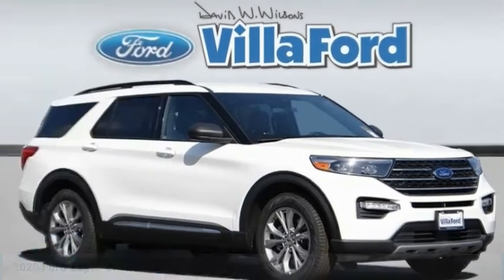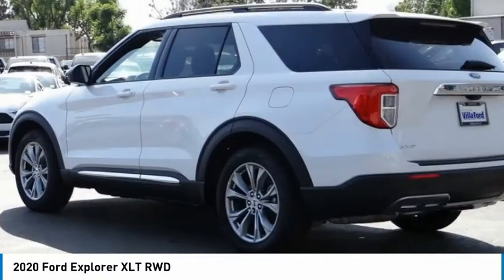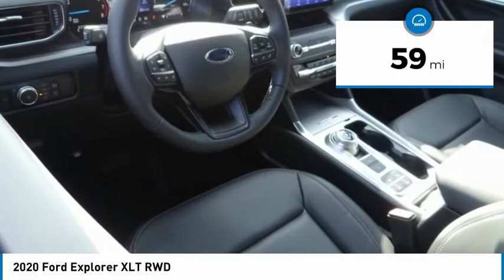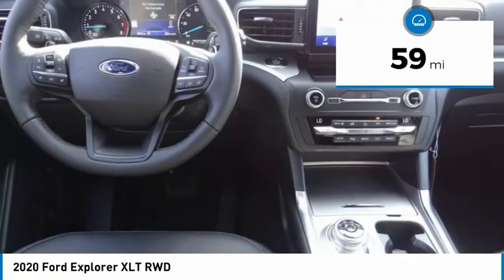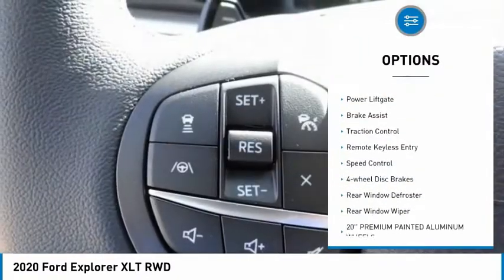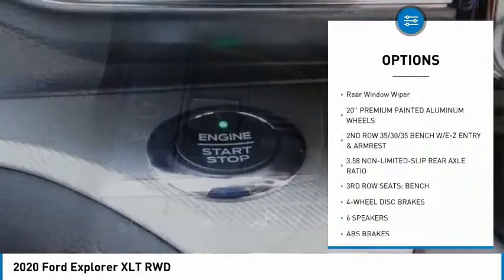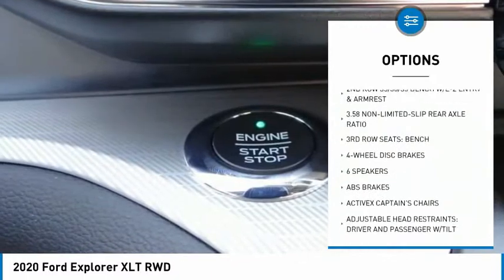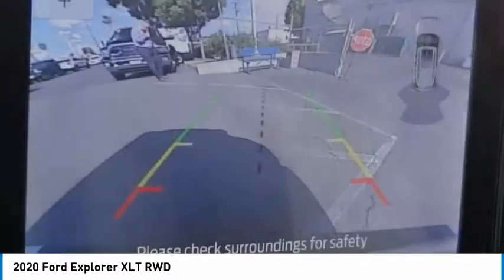2020 Ford Explorer ORANGE TUSTIN PLACENTIA FULLERTON ORANGE COUNTY 00J00041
2020 Ford Explorer XLT RWD

Villa Ford
2550 N. Tustin St.

VILLA FORD PROUDLY SERVICING ORANGE, TUSTIN, PLACENTIA, FULLERTON, ORANGE COUNTY, & SURROUNDING SOUTHERN CALIFORNIA LOCATIONS. THIS WHITE 2020 Ford EXPLORER IS EQUIPPED WITH A EcoBoost 2.3L I4 GTDi DOHC Turbocharged VCT, AUTOMATIC TRANSMISSION, AND RECEIVES AN ESTIMATED 21 City/28 Hwy MPG. CONTACT VILLA FORD AT TO SCHEDULE A TEST DRIVE AND TAKE THIS 2020 Ford EXPLORER HOME TODAY, OR VISIT OUR SHOWROOM CONVENIENTLY LOCATED AT 2550 N. TUSTIN ST. ORANGE, CA 92865. STOCK #: 00J00041 | 2020 Ford Explorer XLT RWD AIR CONDITIONING POWER PASSENGER SEAT SECURITY SYSTEM 2020 Ford EXPLORER XLT RWD STOCK #: 00J00041 | VIN: 1FMSK7DH1LGB29139 | 2020 Ford Explorer XLT RWD AIR CONDITIONING POWER PASSENGER SEAT SECURITY SYSTEM Villa Ford